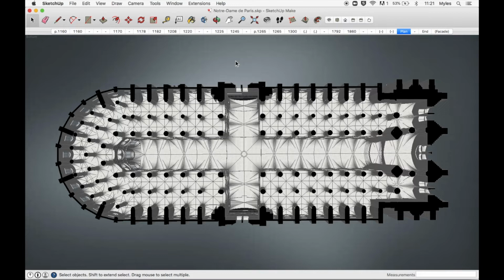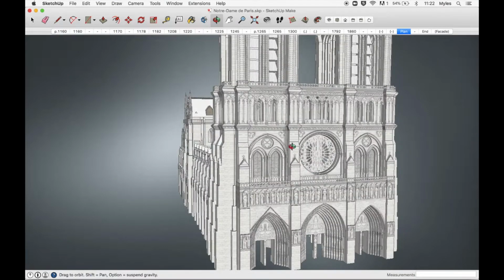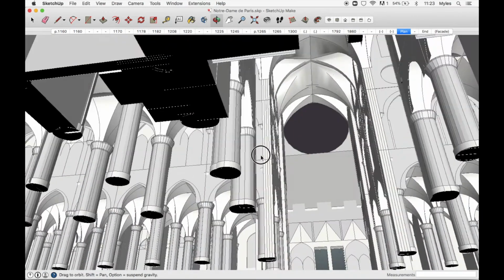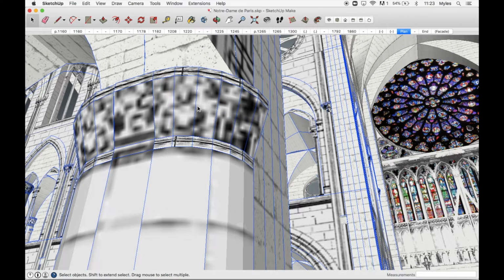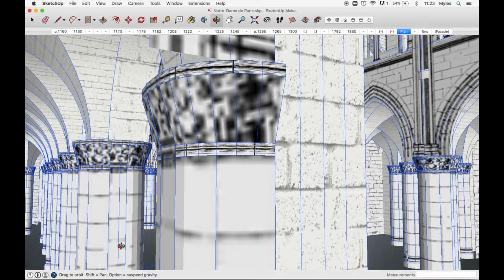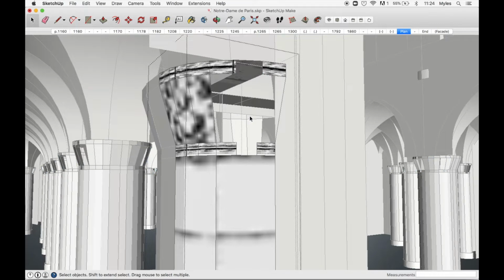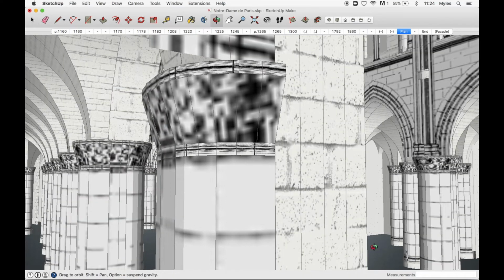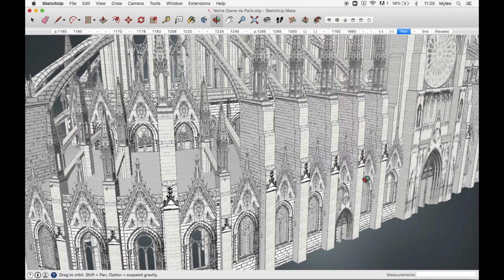How much detail does a model need? (Part 2/6)